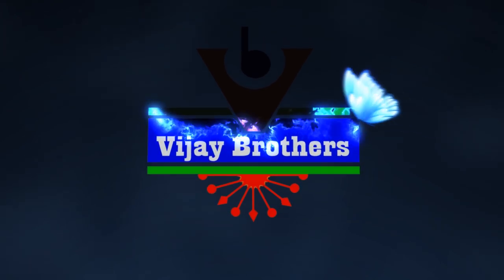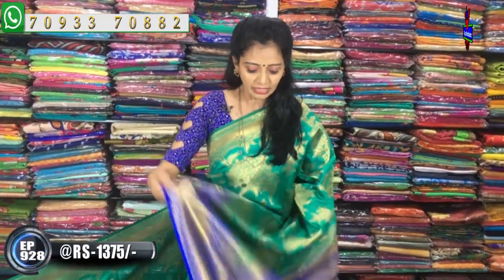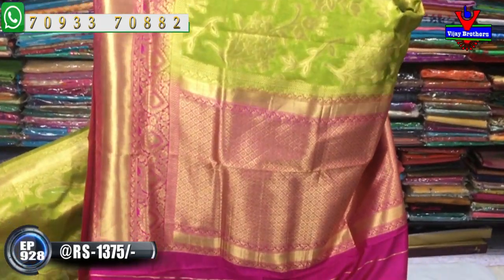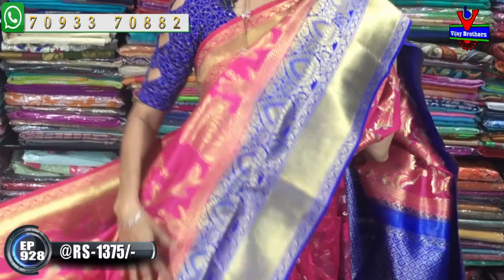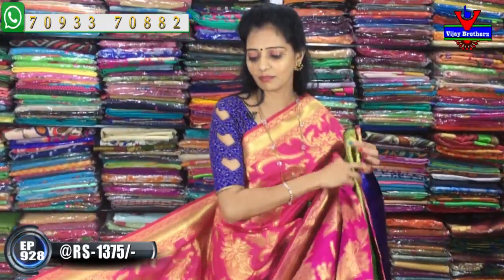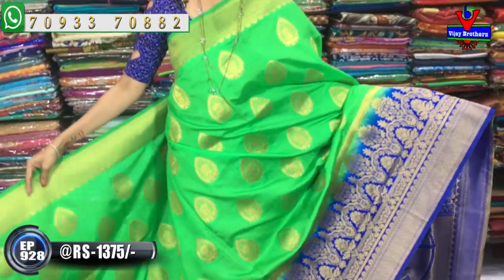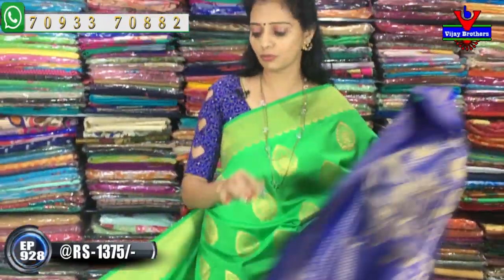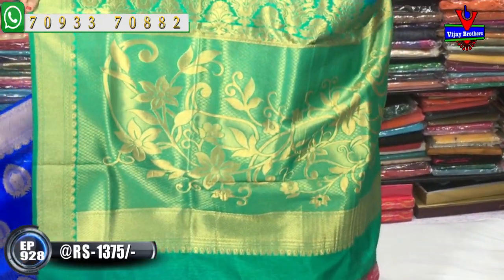Latest Collections In Dharamavaram Raw Silk Varieties | EP928 | 70933 70882